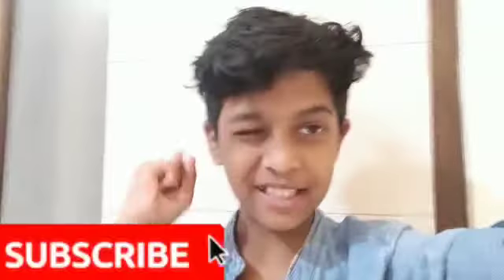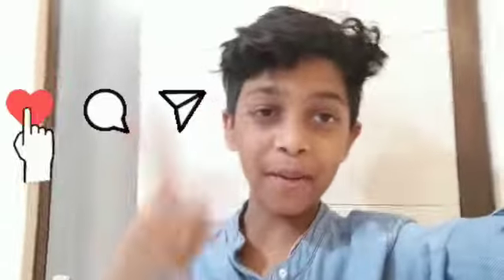HOW TO DRAW SCOOTER | HOW TO DRAW SCOOTY